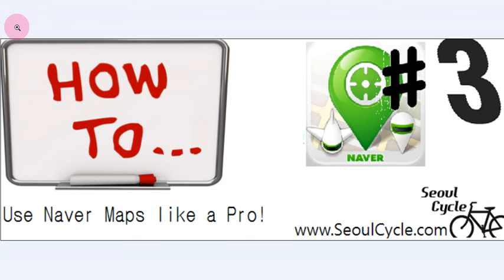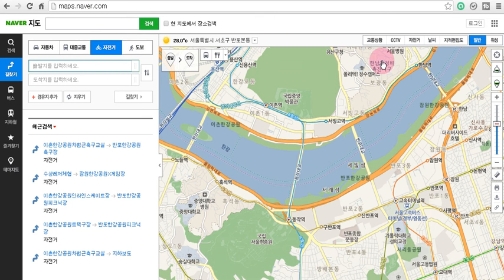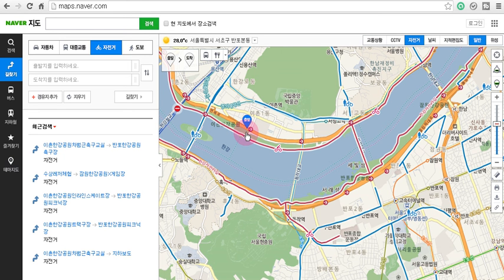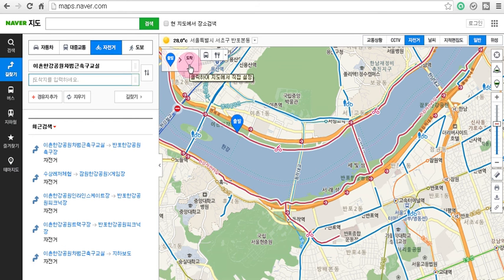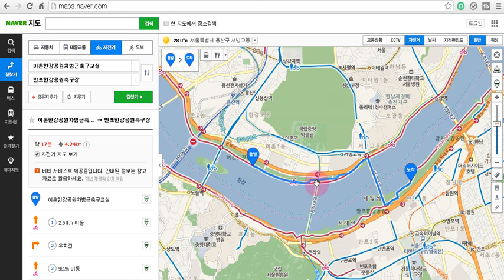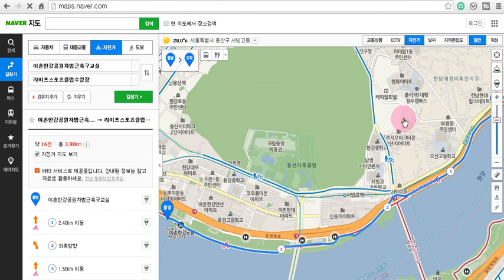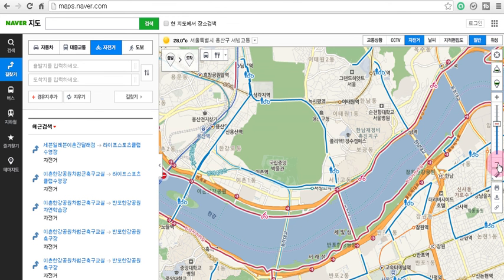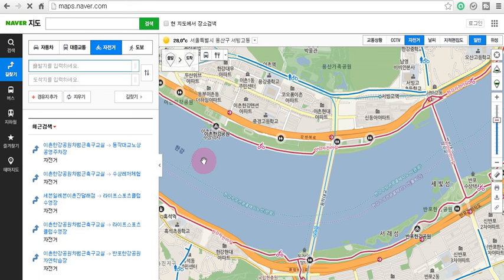How to use Naver maps Tutorial #3 - Easiest way to create a starting and endpoint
How to use Naver Maps like a Pro Tutorial #3 - Basics of creating a starting and end point.

This video shows you how to easily create a beginning and end point on Naver Maps that you can use to follow while planning your bicycle trip.

If you haven't seen our previous videos, make sure to look at our previous tutorial videos on Naver Maps Playlist.

To create a starting point, you need to click on Chulbal and then drag it to your desired starting point. Then Click on DoChak and drag to your ending point.

This will create your starting and end point. A blue line connecting your starting point and end point will appear and this will be the route that has be suggested to you.

To change your end or starting point, just click on one of the blue balloon and drag then release to your new location. The directions will be readjusted and you can now follow this new route.

To erase this, simply click on Jiouggeh and this will erase your directions and you are free to input a new starting or end point.

Easiest way to create a starting and an end poing.